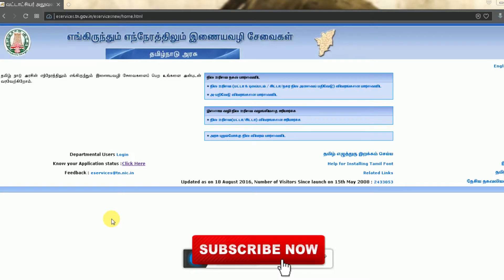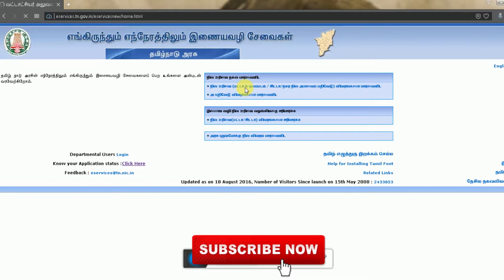How to view Patta Online in Tamil | Land records in online | Revenue Registration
முதல் தடவ  Flight- ல போறிங்களா மறக்காம பாருங்க | how to travel in domestic flight first time

How to view EC Online | Land Records | Encumbrance Certificate | வில்லங்கம் பார்ப்பது எப்படி?

How to View FMB Map Online download in Tamil |  Land  Field Measurement Book | FMB Village

How to Measure Area in Google Maps | Land Area Calculator | irregular area calculator

How to view Patta Online | பட்டா சிட்டா விபரங்களை பார்ப்பது எப்படி ?

How to get DTCP Approval | Tn layout | dtcp approval procedure A to Z

patta transfer online
பட்டா சிட்டா விபரங்களை பார்ப்பது எப்படி

patta name transfer fees

online patta name change in tamilnadu

patta name change application form online

patta transfer application

patta name transfer application form

how to change patta name in tamil nadu

online application form for patta transfer
பட்டா வாங்கும் வழிமுறை
patta about us
about patta in tamil
about patta land
about patta transfer
patta after registration
patta transfer after registration
patta name transfer after registration
loan against patta land
patta location
patta chitta
patta online
patta chitta online
patta chitta ec
patta view
patta chitta download
patta application status
patta chitta tamil
patta apply online
patta and chitta
patta application form
patta a register
patta application id